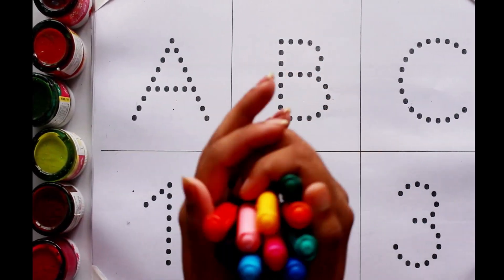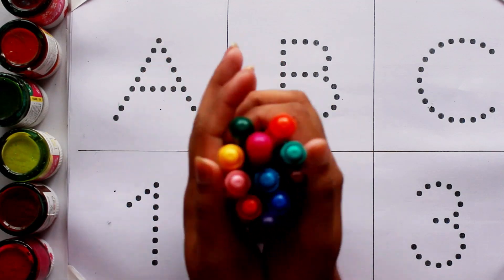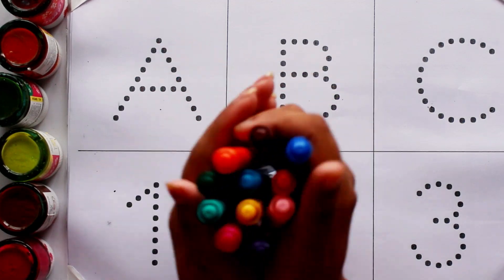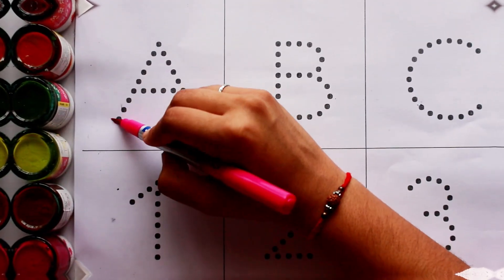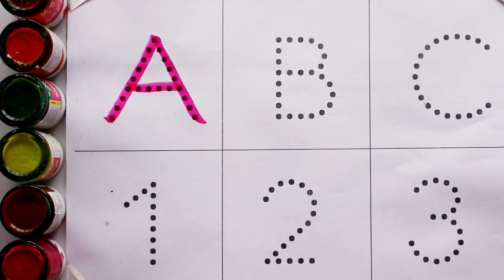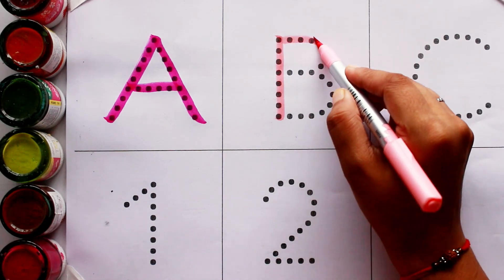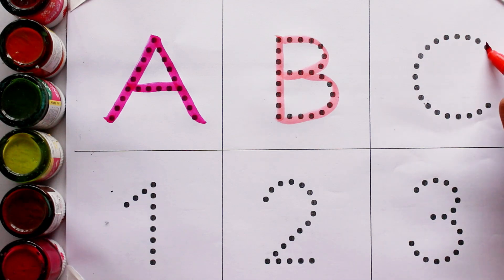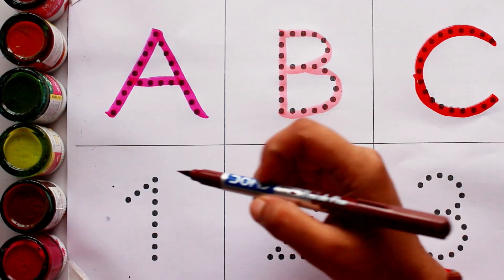123 Song | 1234 Numbers | abc Song | ABCD | A for Apple | Preschool Learning| Nursery Rhymes| Colors